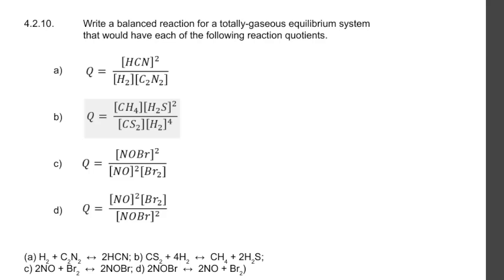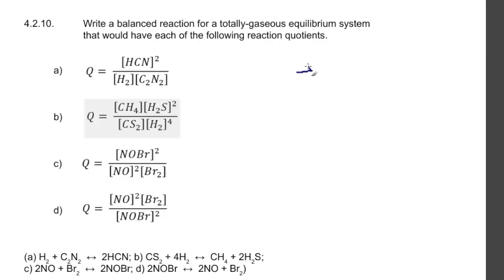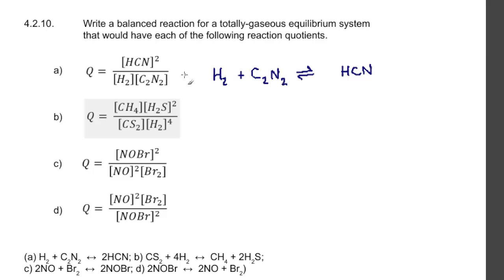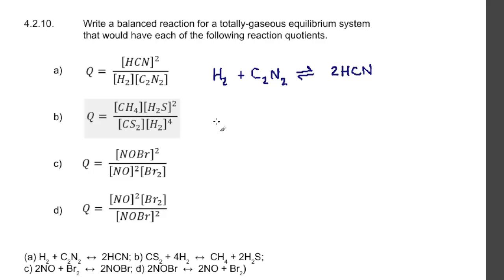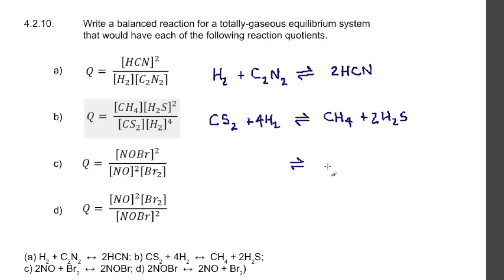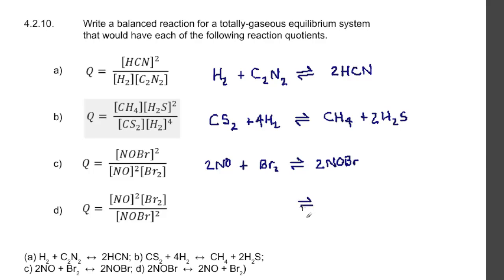4.2.10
If you have a reaction quotient, can you figure out what the reaction was?